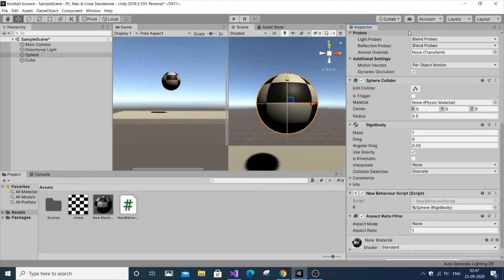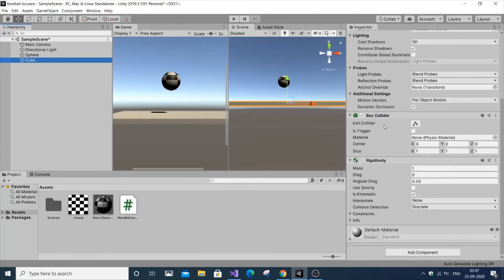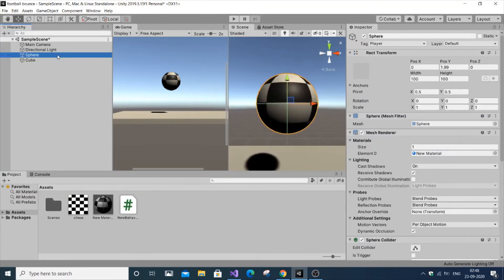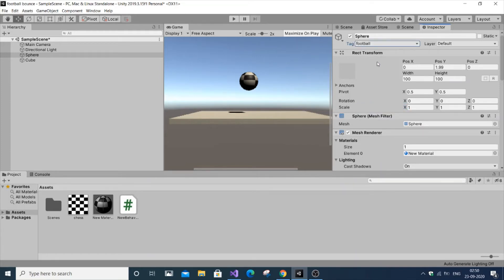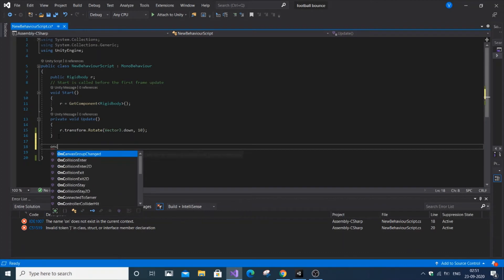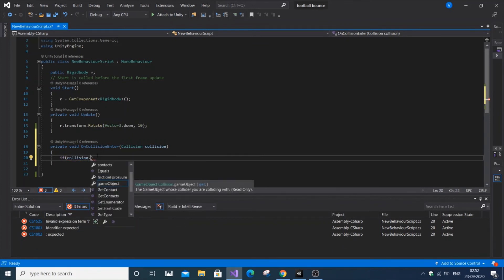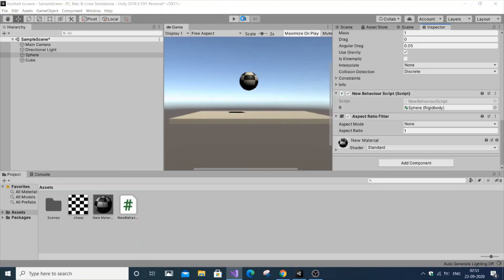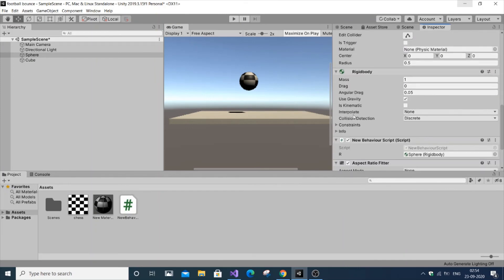Unity destroy objects on collision | Unity 3d collider tutorials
Unity destroy objects on collision  3d tutorials using on collider enter